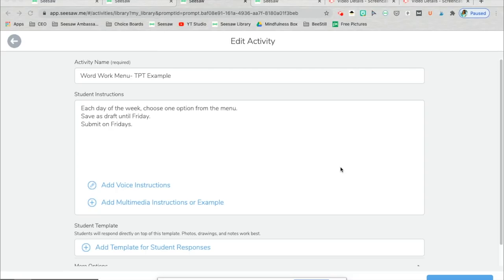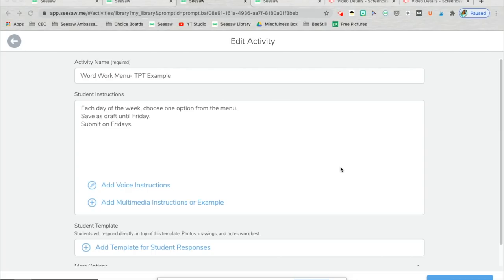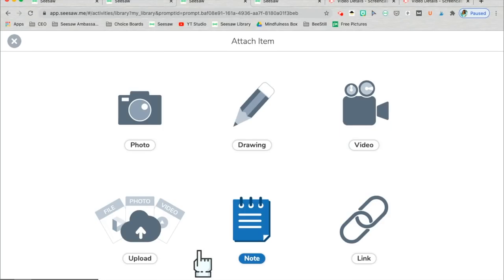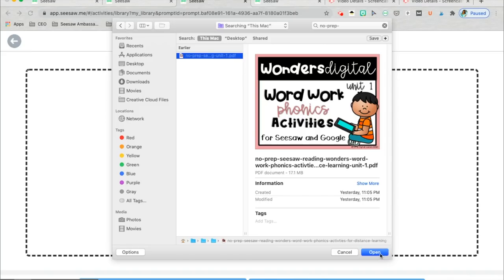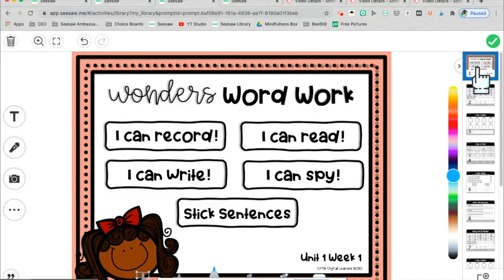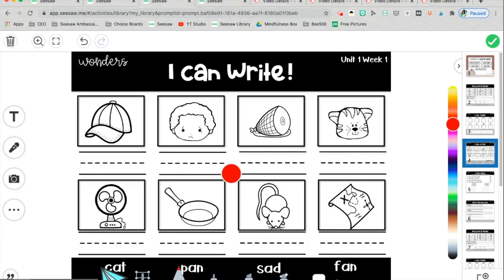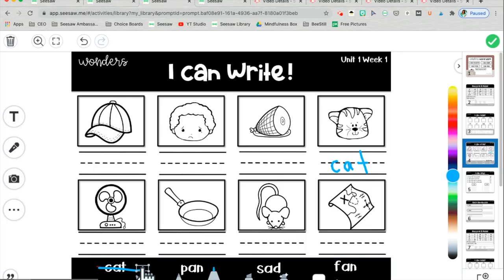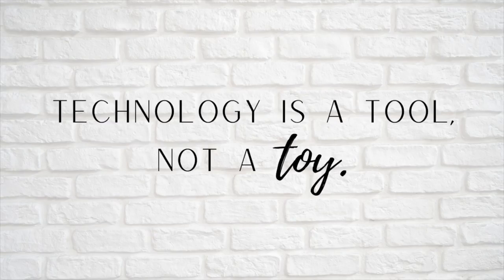Make Any Teachers Pay Teachers Resource into a Seesaw Activity- Seesaw Learning Hack #1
Learn how to make ANY TPT Resource into a Seesaw activity for distance learning

Looking for an easy yet engaging way to transform your previously purchased Teachers Pay Teachers  (TPT) resources into engaging Seesaw activities for distance and blended learning?

Then you HAVE to check out this Seesaw hack using some of the new creative canvas features!   Work smarter, not harder, watch the video to find out how!

This is video #2 of my video series on the new Seesaw creative canvas updates (Summer 2020).

Video #1: How to Embed Links within Seesaw (Internally and Externally)